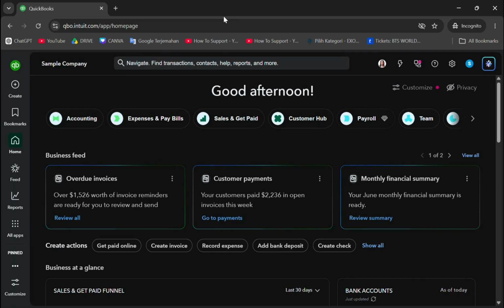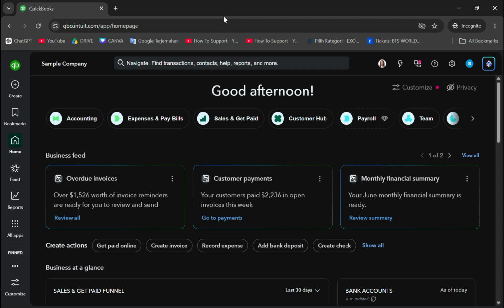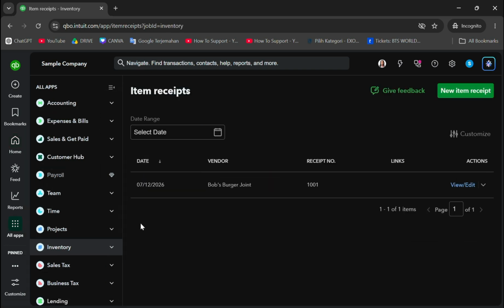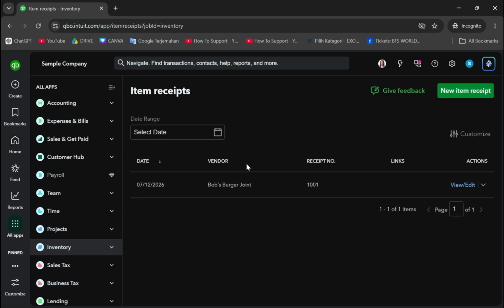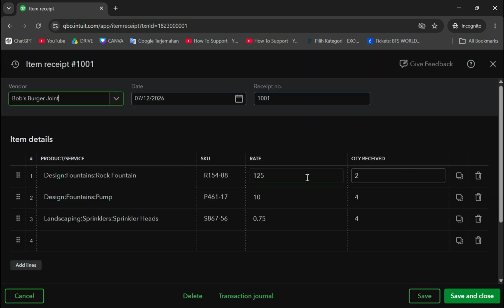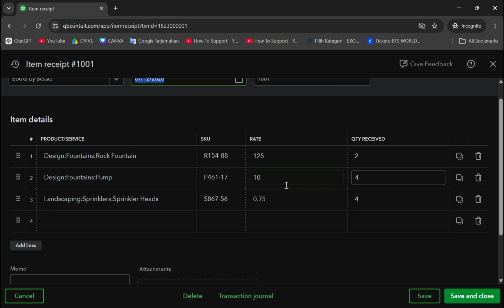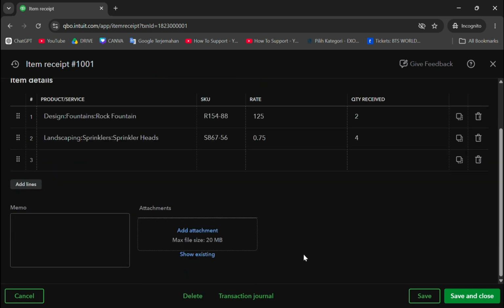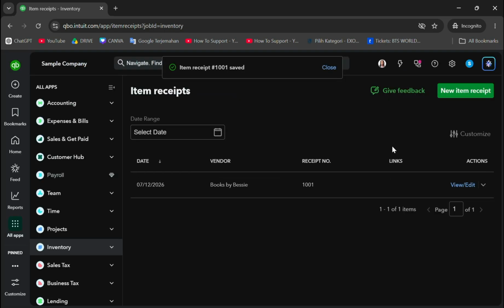How to Edit Item Receipts in QuickBooks Online (QBO 2026)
Learn how to edit item receipts in QuickBooks Online with this step-by-step tutorial. In this video, you'll see how to update item receipt details, correct inventory transaction information, and maintain accurate vendor purchase records in QuickBooks Online 2026.

• How to locate existing item receipts in QuickBooks Online
• How to review item receipt information before making changes
• How to edit inventory quantities, items, and transaction details
• How to update vendor-related information on item receipts
• How to save changes and verify inventory record accuracy